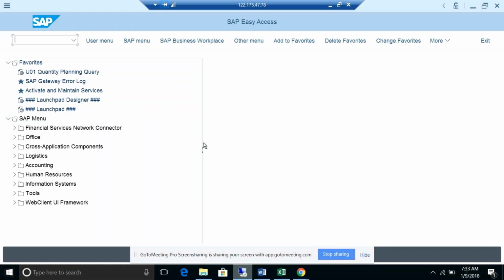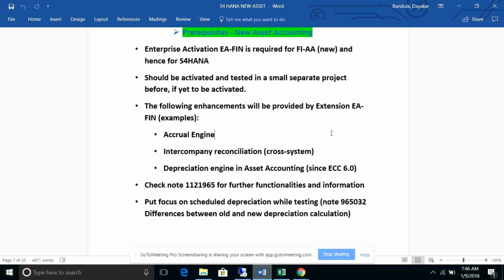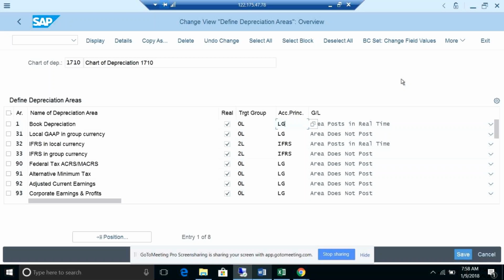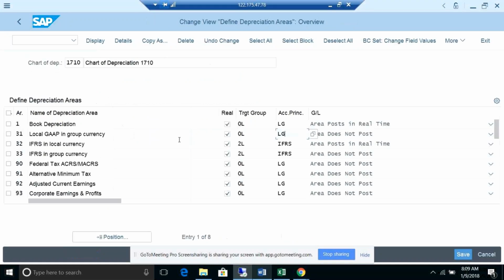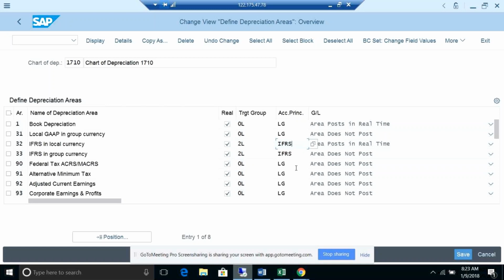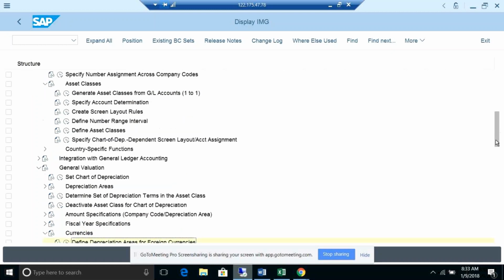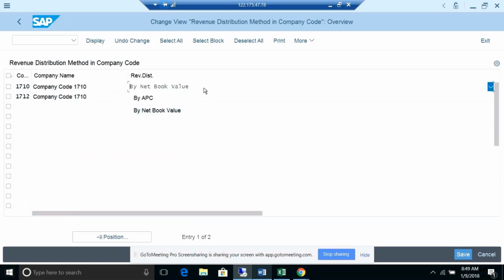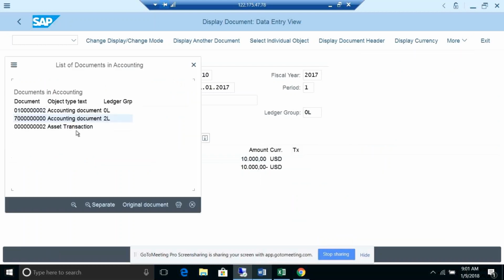SAP S 4 HANA Simple Finance | Class 11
SAP Simple Finance (S/4 HANA Finance) is one of the important modules to manage SAP Finance and Accounting powered by SAP HANA. It is used to perform financial operations and accounting in real time and reporting using BI tools. SAP Simple Finance helps to analyze the financial conditions of an organization in the market.

Following topics will be covered:

SAP Simple Finance – Basics

1. What is SAP Simple Finance
2. Overview of SAP S4 Hana
3. SAP Hana development
4. SAP Hana Architecture
5. Central finance in Simple Finance
6. General ledgers (G/L) and cost elements in Simple Finance
7. Integrated business planning finance in Simple Finance
8. Cash management in S/4 Hana Finance
9. Asset accounting in S/4 Hana Finance
10. Controlling in S/4 Hana Finance

SAP R/3 – Basics

1. What is SAP
2. What is ERP
3. ASAP Methodology

SAP Hana Finance – Enterprise Structure

1. Define company
2. Define company code
3. Define controlling area
4. Define chart of depreciation

SAP S/4 Hana Finance – Master Data

1. Maintain Fiscal Year Variant
2. Assign company code to fiscal year variant
3. Maintain chart of accounts
4. Assign company code to chart of accounts
5. Define account groups
6. Define retained earnings account
7. Define posting period variant
8. Define field status variant
9. Assign variant to company code
10. Define open and close posting periods
11. Define tolerance group for G/L
12. Create G/L account master record (FS00)

SAP Simple Finance – Customization

1. Check prerequisites before FI-AA migration
2. SAP Simple Finance add on for SAP business suite powered by SAP Hana
3. Define settings for journal entry ledger
4. Assign input tax indicator for non taxable acquisitions
5. Define how depreciation areas post to general ledger
6. Define technical clearing accounts for integrated asset acquisition
7. Define different technical clearing account
8. Specify alternative document type for accounting principle specific documents
9. Define separate document types by company codes
10. Define depreciation areas for quantity update
11. Define revenue distribution for fixed asset retirement
12. Post net book value instead of Gain/Loss
13. Migrate chart of depreciation
14. Perform additional manual activities
15. Define transaction types for manual depreciation
16. Check prerequisites for activating asset accounting
17. Adjust parameters in chart of depreciation
18. Display migration log
19. Activate new asset accounting

Controlling Customization in Simple Finance

1. Execute BW-delta extraction for account based CO-PA
2. Delete settings for the change of profitability segement chart
3. Maintain operating concern
4. Maintain operating concern for banking add-on
5. Activate account based profitability analysis
6. Assing controlling area to operating concern
7. Transport operating concern

General Ledger Customization in Simple Finance

1. Activate SAP Reference IMG for Financial Accounting (New)
2. Check and adopt fiscal year variants
3. Migrate general ledger customising
4. Define settings for journal entry ledger
5. Define ledger for CO version
6. Define document types for posting in controlling
7. Define document type mapping variant for CO business transactions
8. Check and define default values for postings in controlling
9. Define offsetting account determination type
10. Define source ledger for migration of balances
11. Execute consistency check of general ledger settings
12. Activate business functions

kÄ±sa sap solfej, sip sap, sa, tree sap, sapna, quizzila